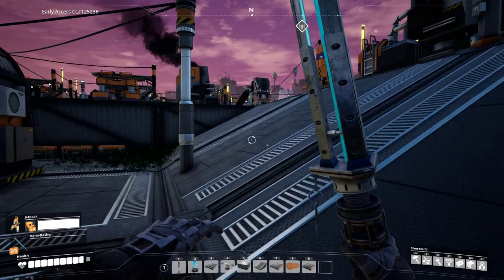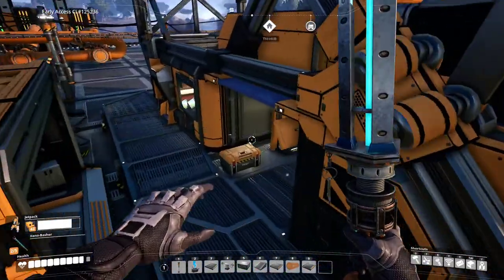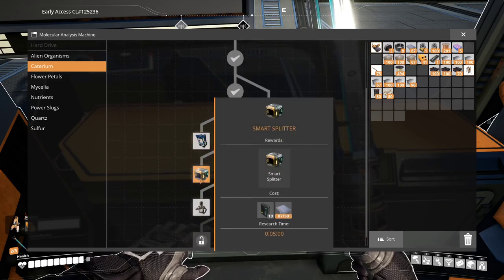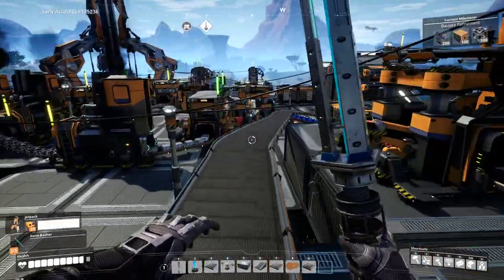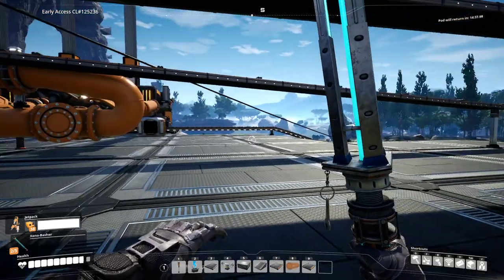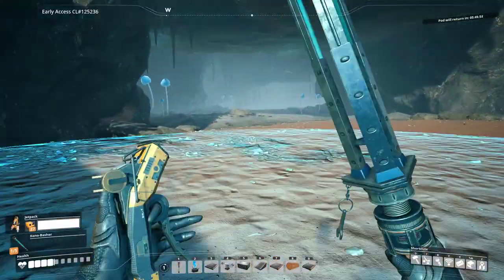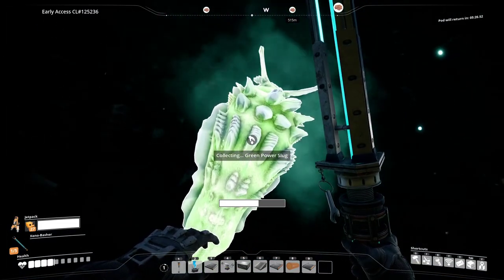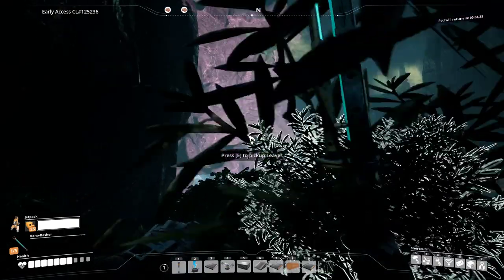Satisfactory #33: Searching for Bauxite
Today we finish up a bit of research, then go searching for new materials.